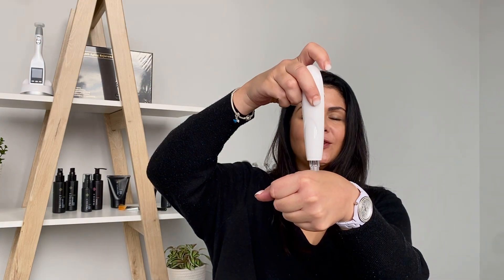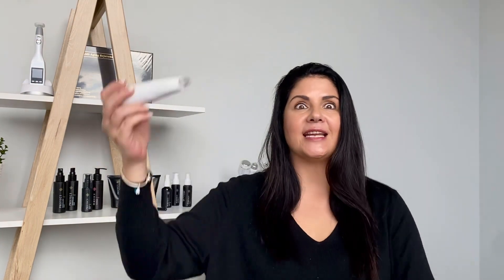Aesthetic online course💻✅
DO YOU HAVE  R2000.00 to invest in your future?🙋🏻‍♀️

PREMIER BEAUTY ACADEMY ONLINE  💻 Aesthetic, Products, Peels, SQT Bio micro needling and Hydra pen miso therapy COURSE💁🏻‍♀️🩵OFFER ALL THE ABOVE TREATMENTS in your clinic/salon!

Beginners training  course💻in Aesthetics treatments 💆🏻‍♀️